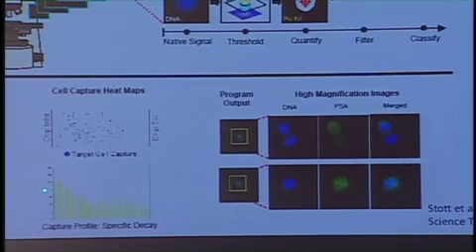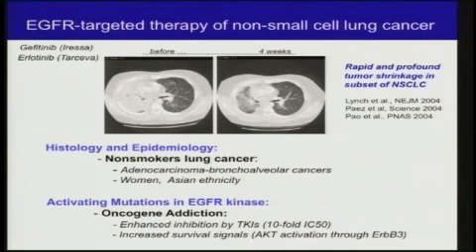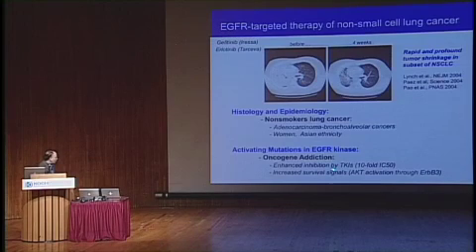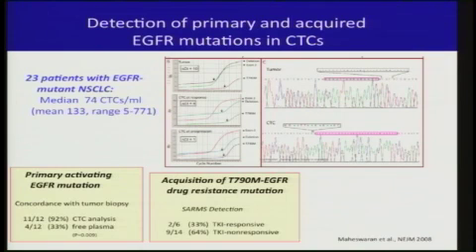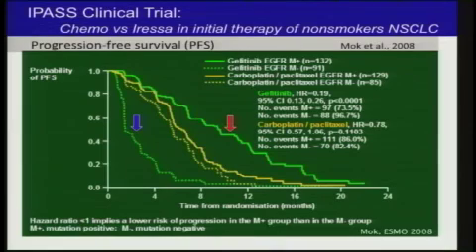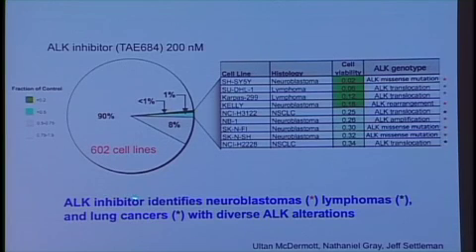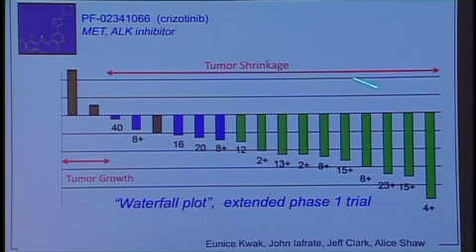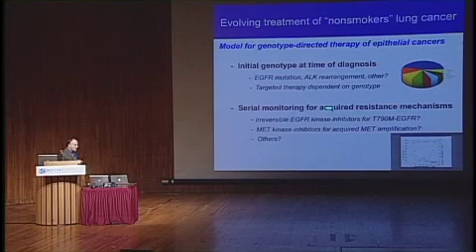2010 KI Symposium: Daniel Haber (Part 2 of 3)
Part 2 of Daniel Haber's talk, "Circulating Tumor Cells: A Window into Cancer Metastasis," presented at the 2010 Koch Institute Summer Symposium.